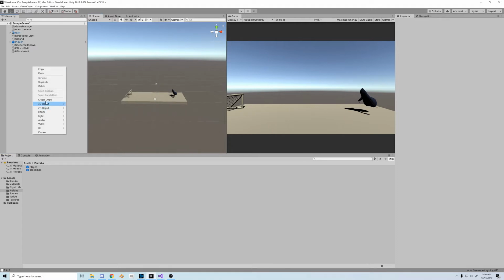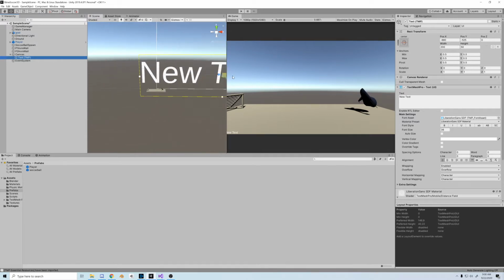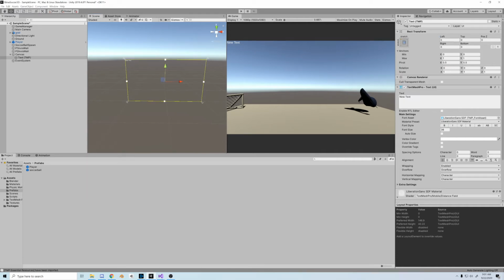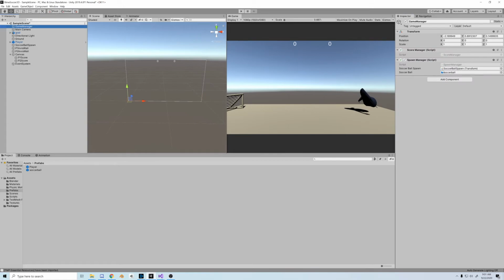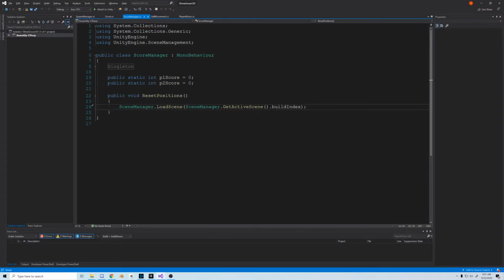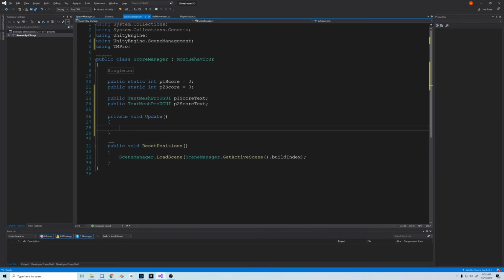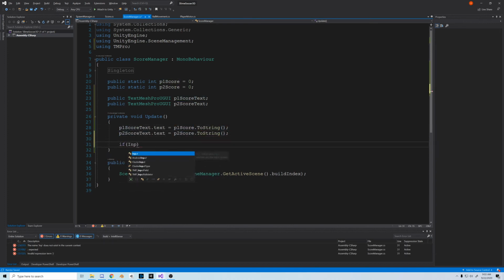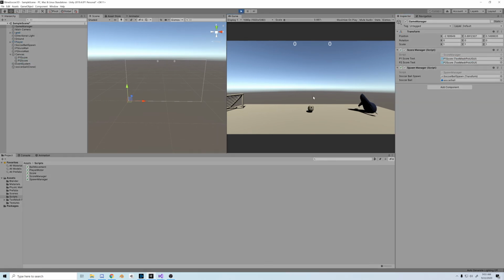Unity 3D / Fast Games - Soccer Tutorial - Part 7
Hey guys, thanks for tuning into another Fast Games in Unity video of my Soccer tutorial series.

Part 7 is an important part. We connect the TextMeshPro UI with the scorekeeping to have a fully functioning visible score tabulating system.

---NOTICE---
The whole series should be out within the next two to three weeks and the game doesn't take very long to make. It's actually very straightforward and fast. Any Unity pros that want to correct my tutorial or make their own, I welcome it and would love if you linked it in the comments below. I'm always looking to learn more.

 ► Song in the video:
Dr. Richard - Peace & Quiet